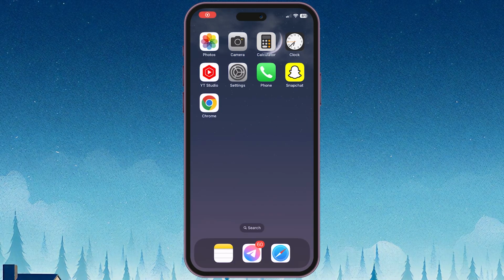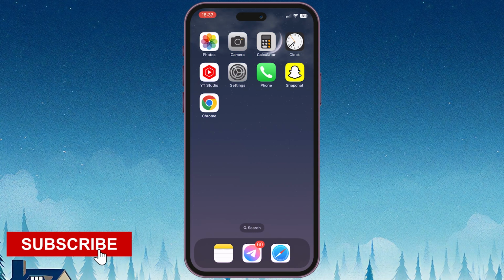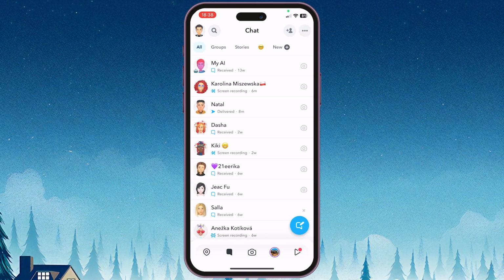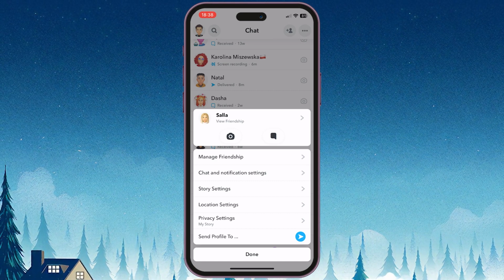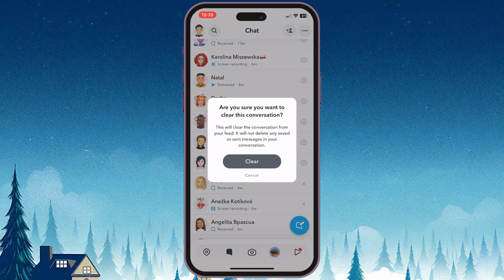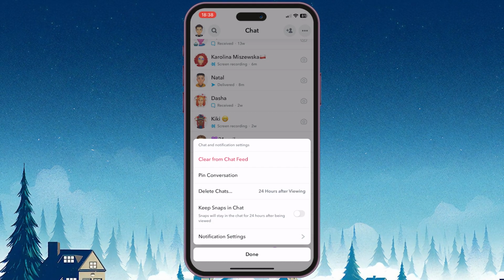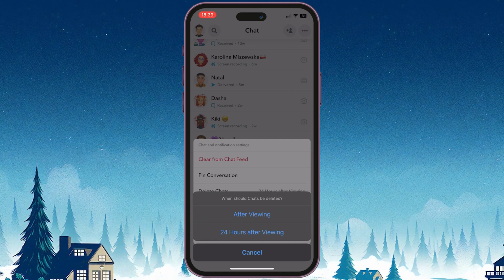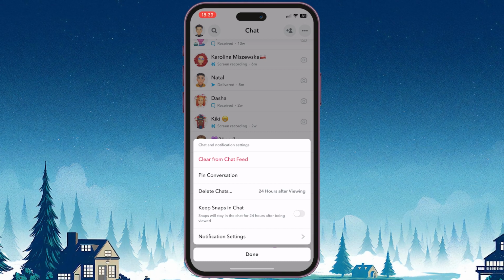How To Delete Chats On Snapchat Forever (Full Guide)